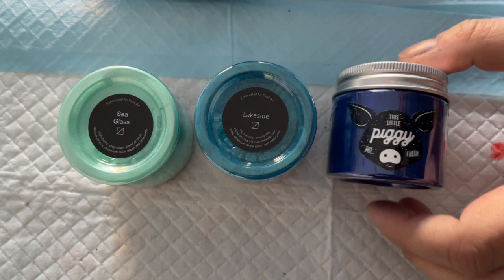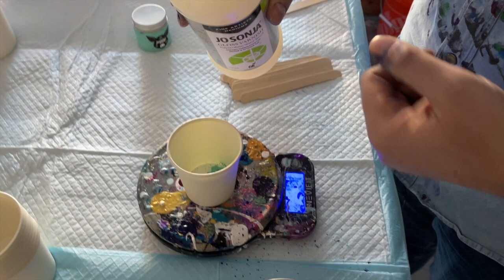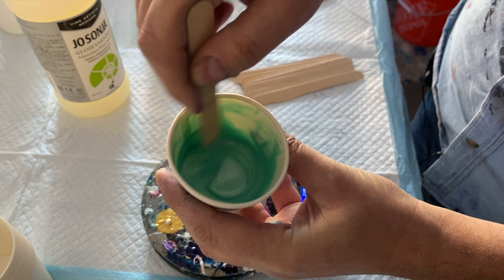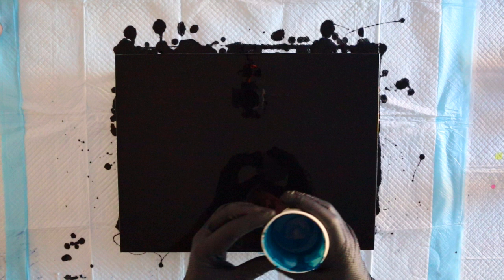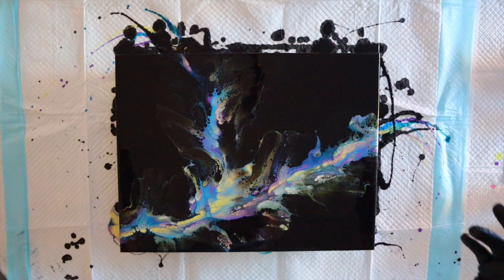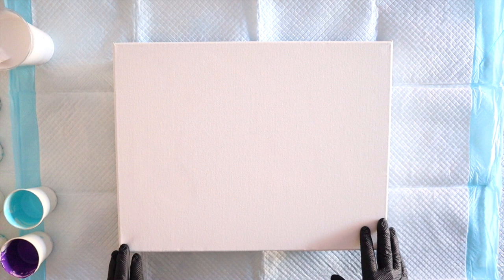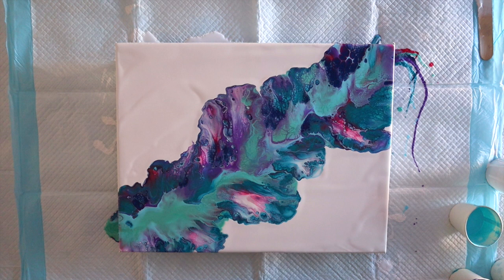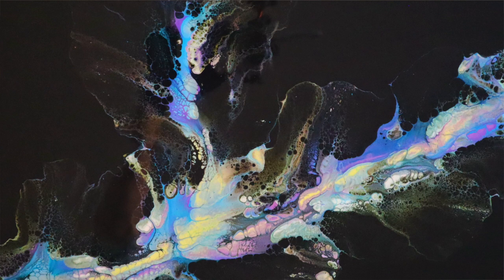How to mix TLP Pigments to use with Acrylic Paints in Fluid Art 2x Dutch Pours Masse Art Studio #184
Have you tried TLP pigments in Acrylic Pouring Techniques? Wondered if you can use them alongside traditional tube paints? Want to do more with them than bloom? Well then please watch this episode and we will show you how to mix the pigments in a way that you can use them in Acrylic Pour paintings and we pour 2 very different Dutch Pours with them!

The 'Leaky Cup' is now available to ship to Canada. The cost of the Cup will be $40 and all you need to do is click the

These 'Leaky Cups are only available in the US & Canada currently and we will notify you if this changes at any point in the future.

TLP Pigments Seaglass, Lakeside, Saphire, Lemon Sorbet, Shimmer, Pinwheel all available